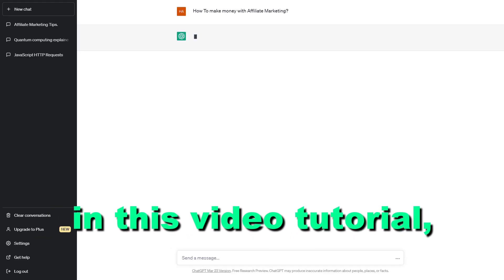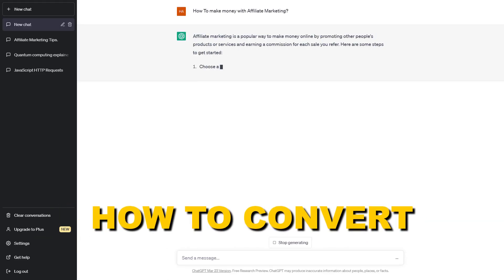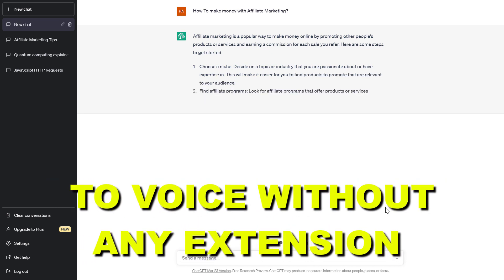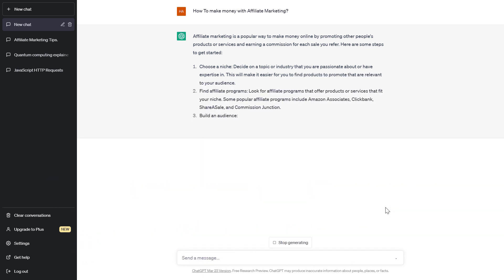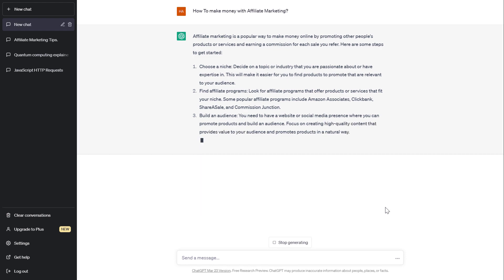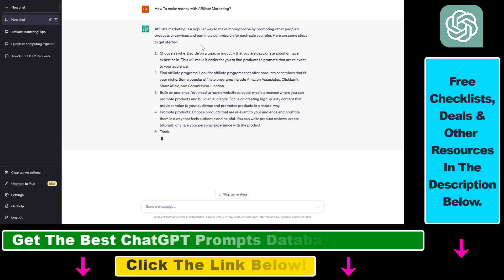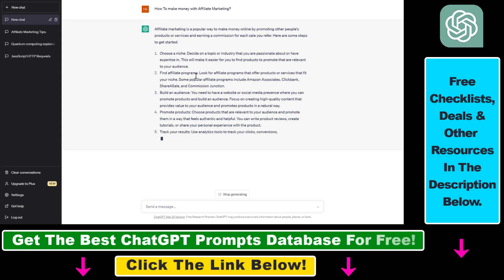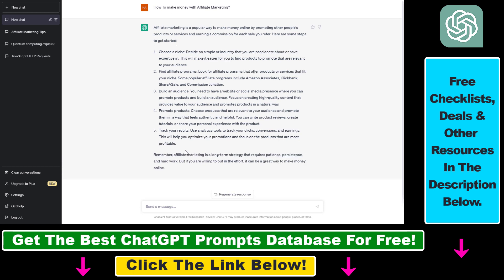How To Convert ChatGPT Text To Voice Without Extension?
. - Learn how to convert ChatGPT text to voice without a Chrome Extension. Convert ChatGPT conversation to voice directly in your browser.